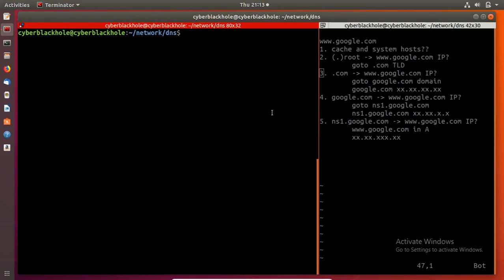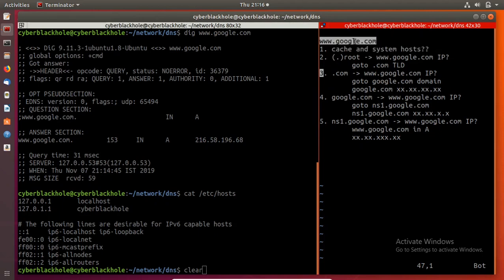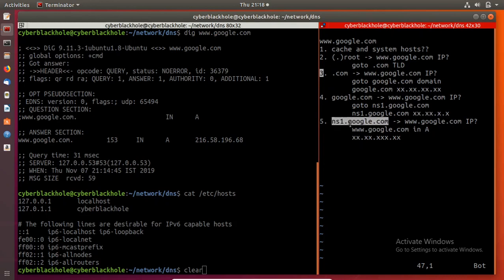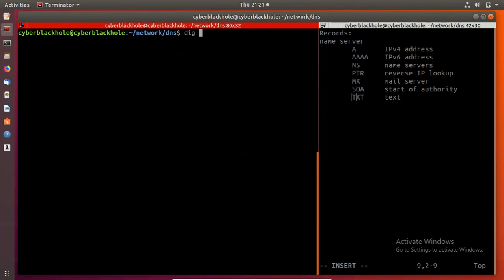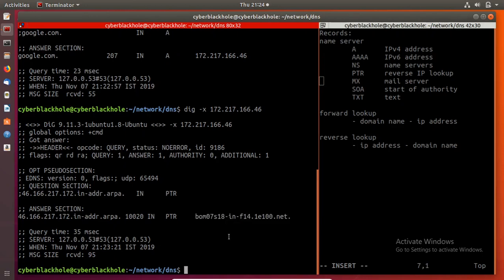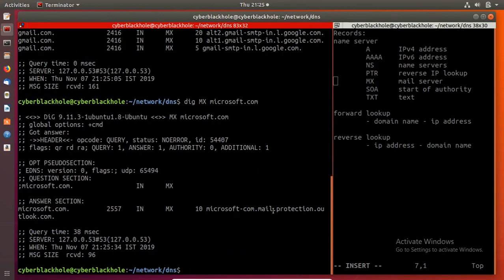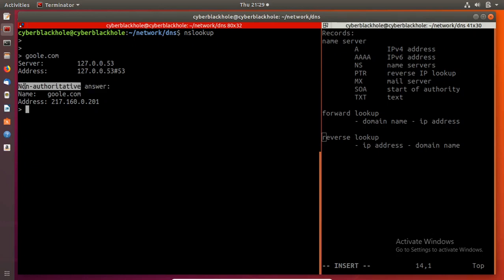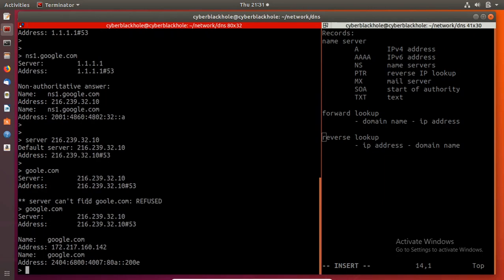Network-E8 DNS Records in brief | dig & nslookup commands | port 53 | Tamil